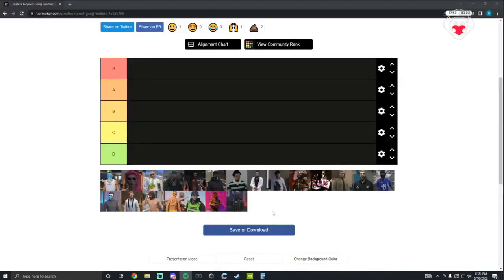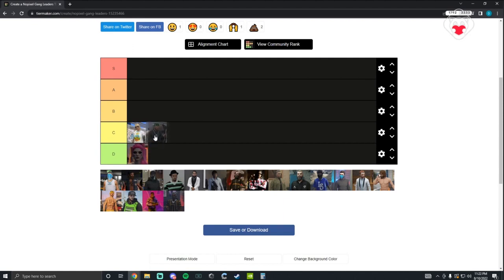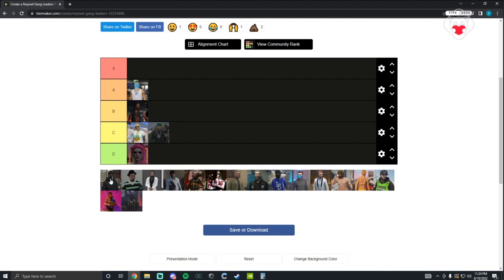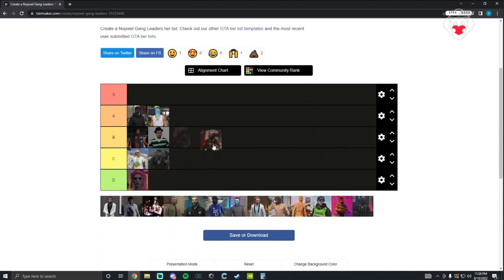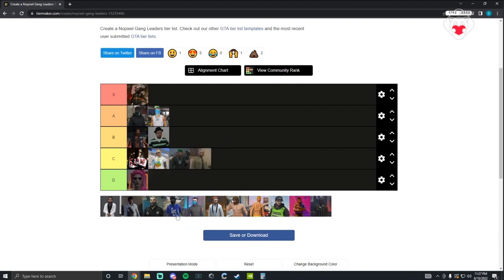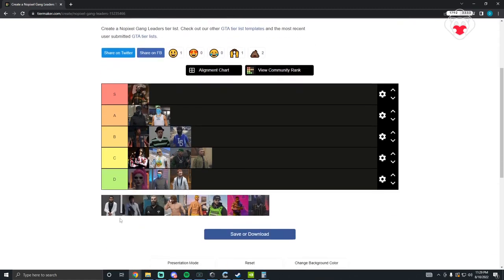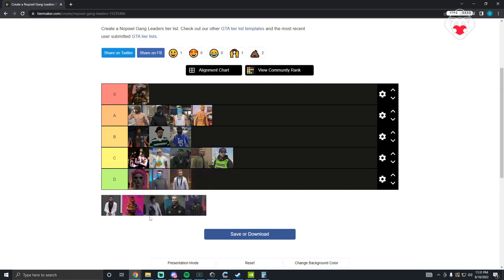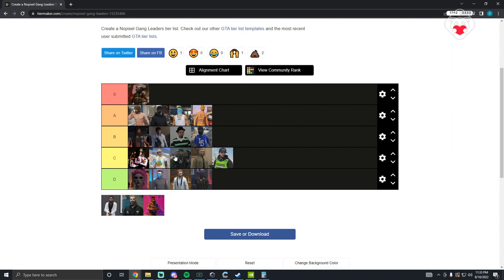Omie gang leader tier list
SHOW SOME LOVE SHOW SOME LOVE!

Support Channels On Twitch down below